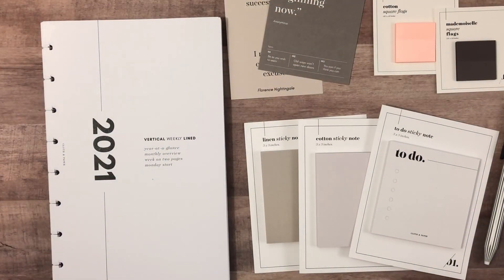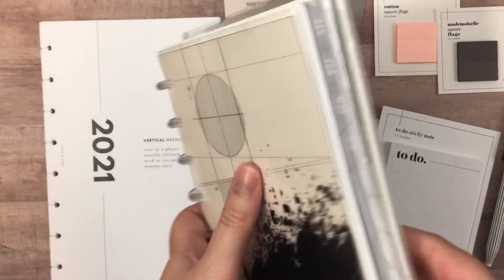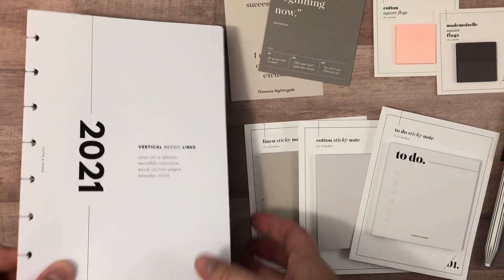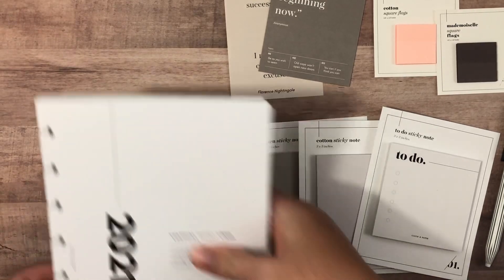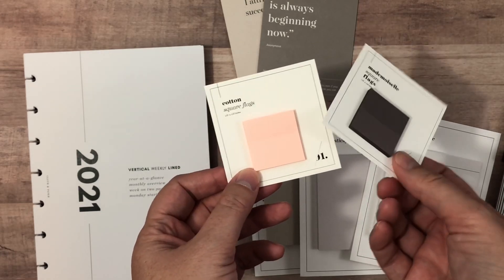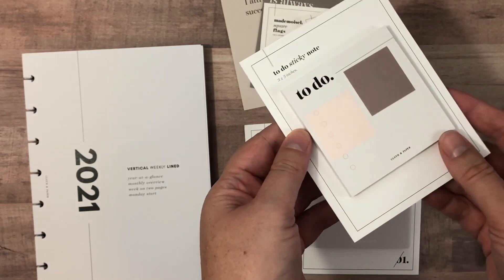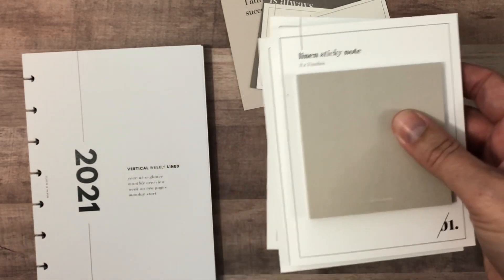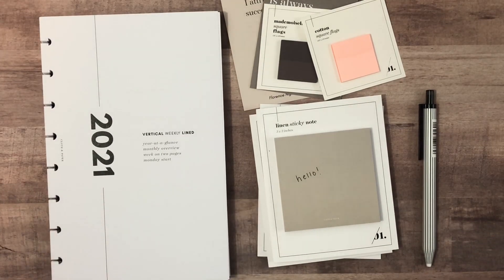Cloth & Paper | Labor Day Order